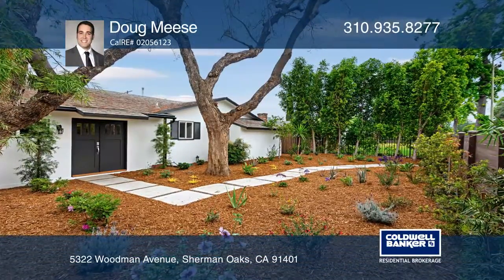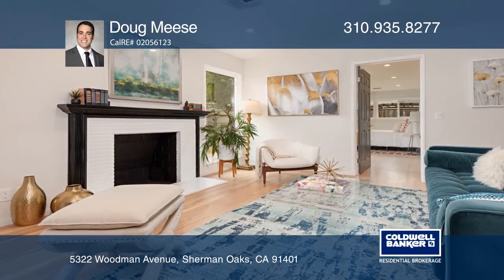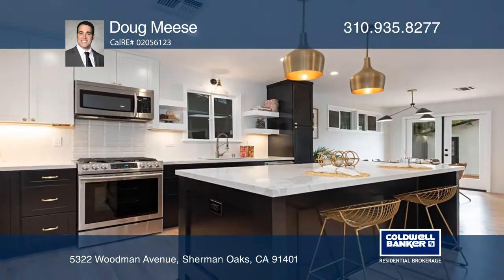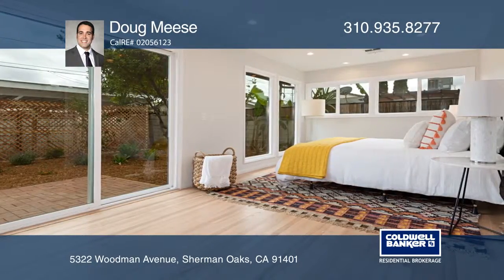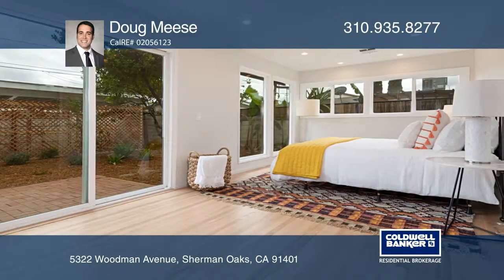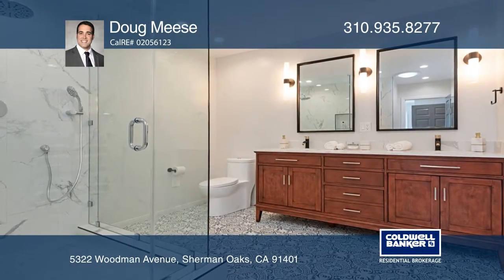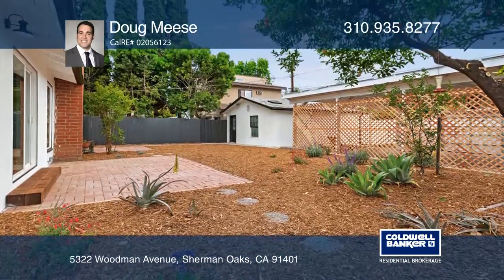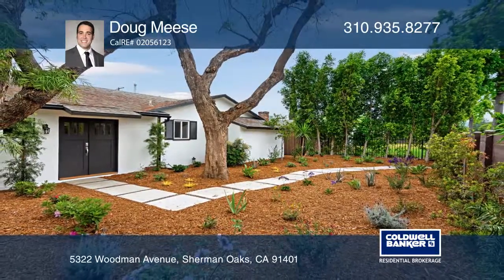5322 Woodman Avenue Sherman Oaks, CA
5322 Woodman Avenue, Sherman Oaks, CA

This stunning home features a revamped, open floorplan with three bedrooms and three baths, two of which are en suites. Newer, sanded and re-stained hardwood floor is illuminated by new custom lighting, French doors and recessed lighting. A cozy fireplace warms the living room while the dining area